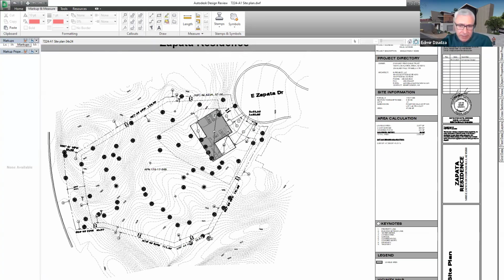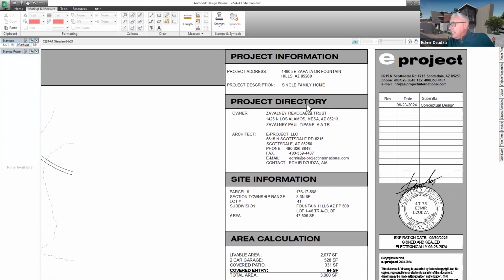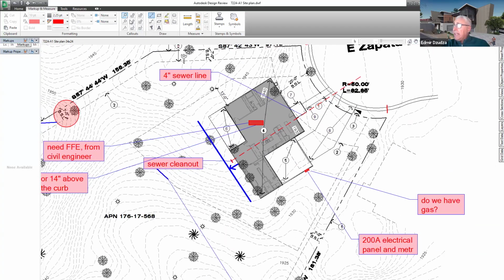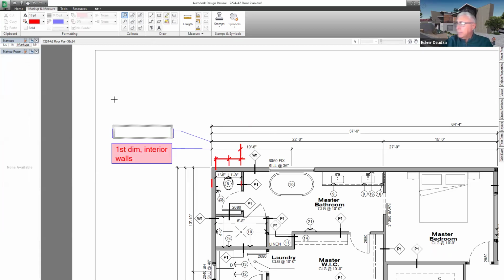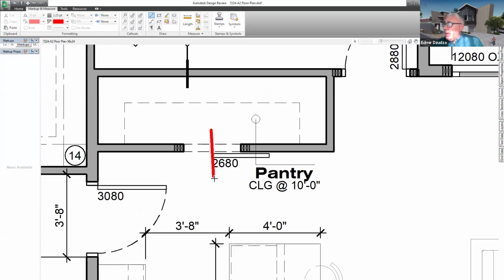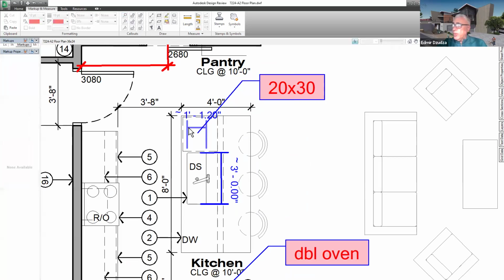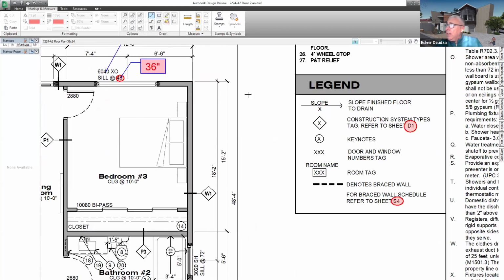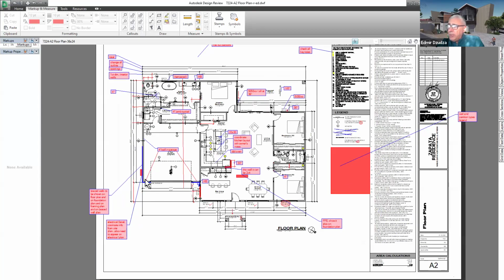Small project redlines